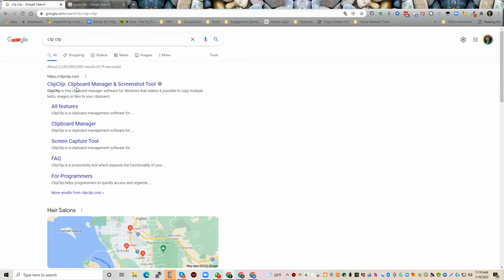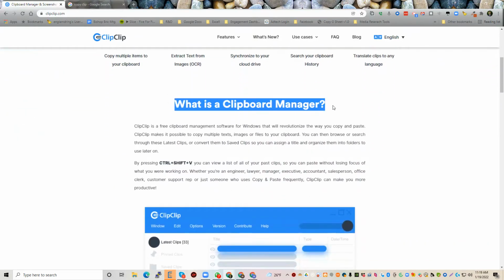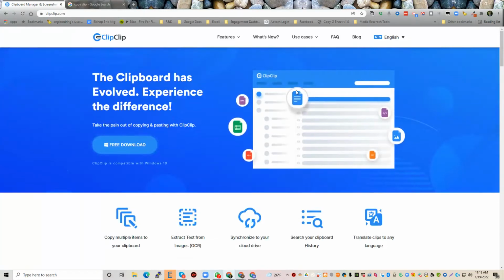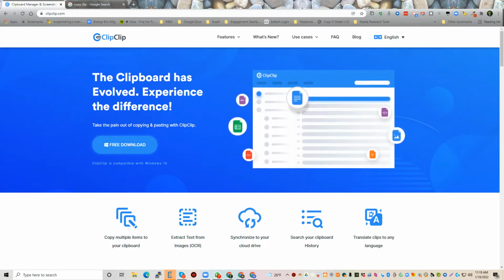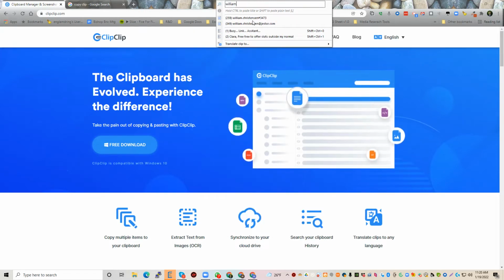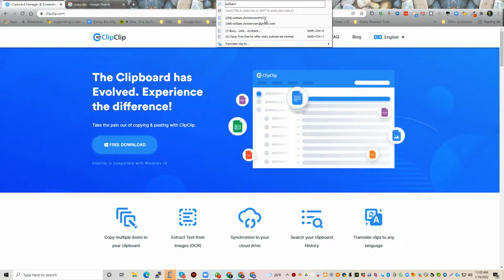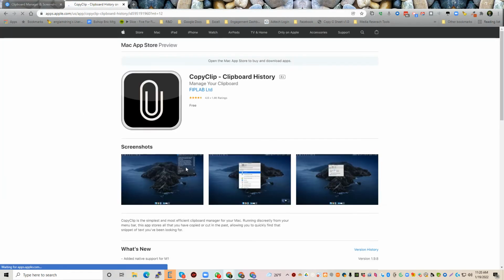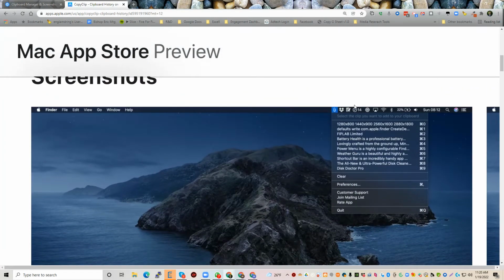Best Clipboard Managers for MacOS and Windows (Clip Clip and CopyClip)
Quick tutorial on how to use Clipboard Managers for MacOS and Windows - Clip Clip and CopyClip.